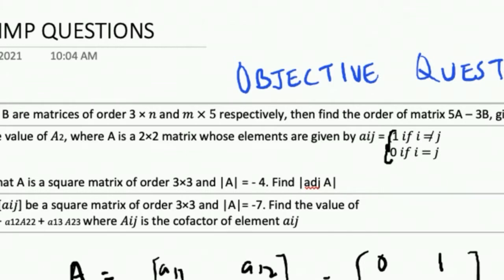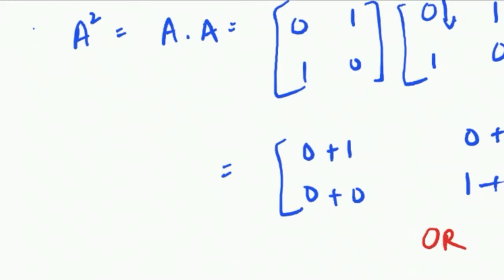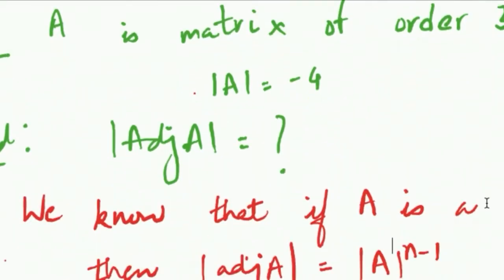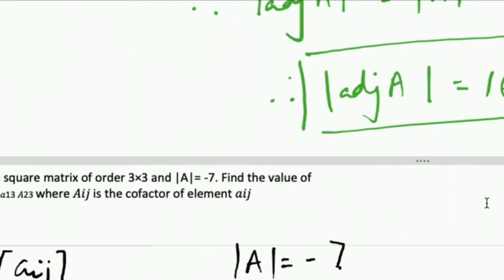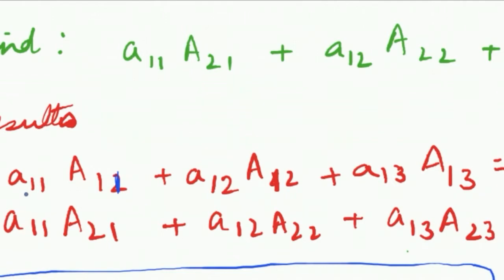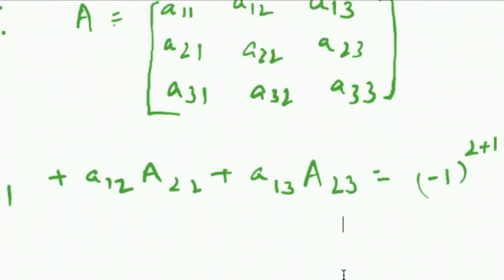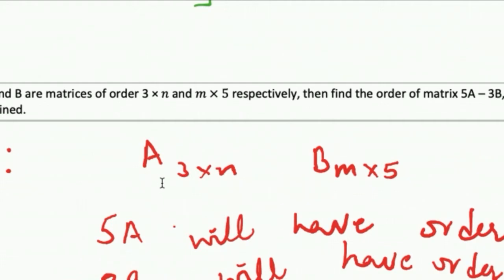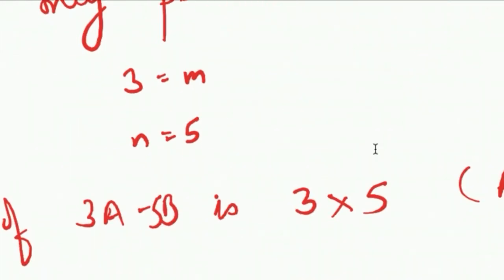CLASS XII MATHS MATRICES IMPORTANT QUESTIONS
This video will take you through important questions from chapter MATRICES AND DETERMINANTS,CLASS XII
Plz note that content of this video has been posted again as some content was not visible on screen in this video..check out new video